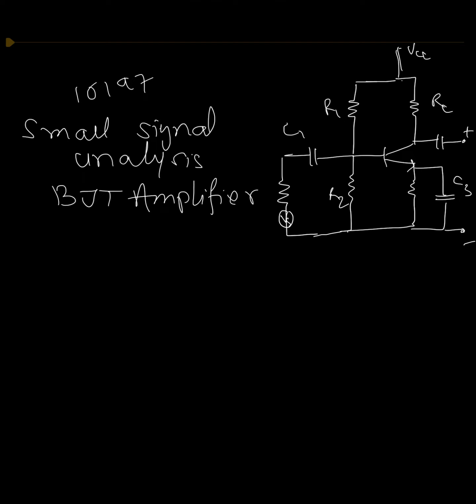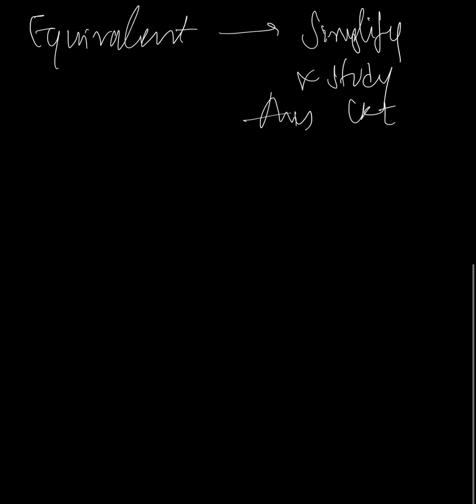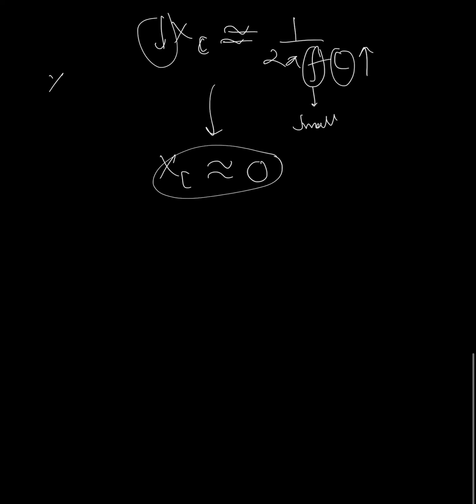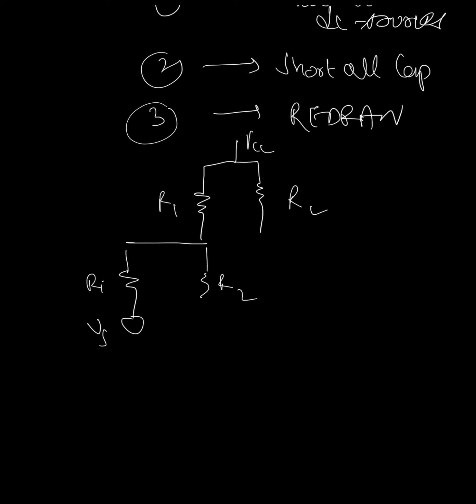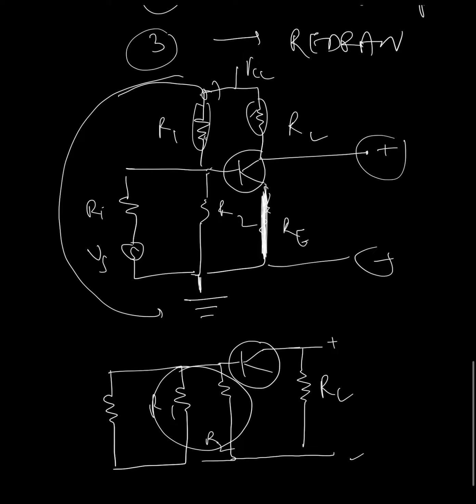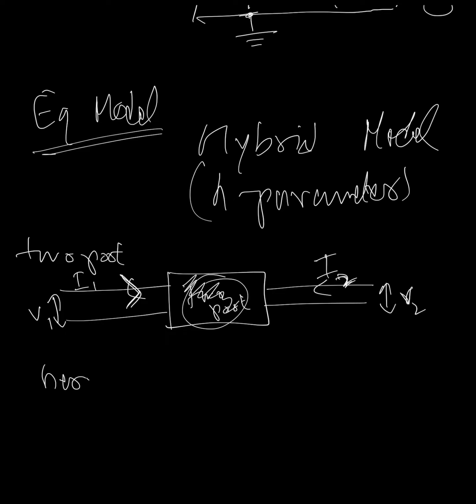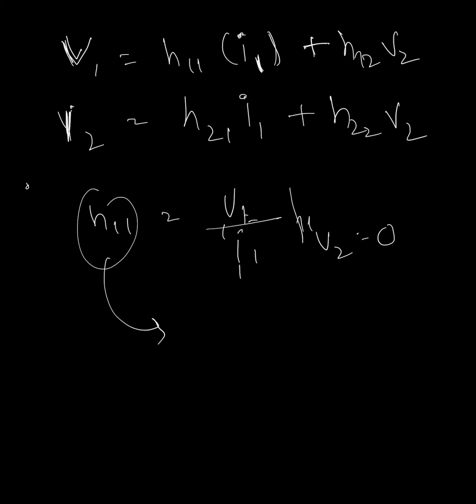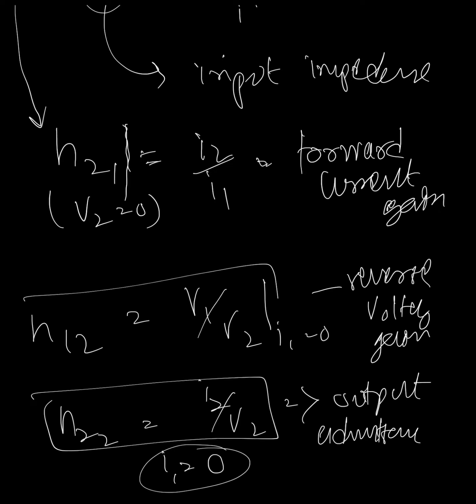5 December 2024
Roll no.
BTECH10197
HELLO i am abhishek this is my Basic electronics